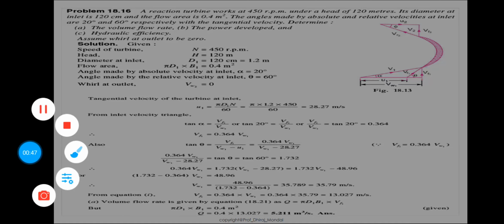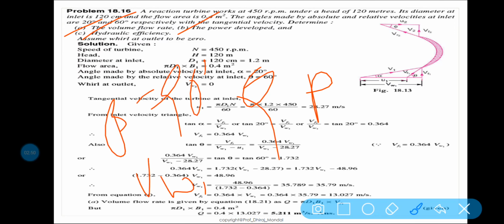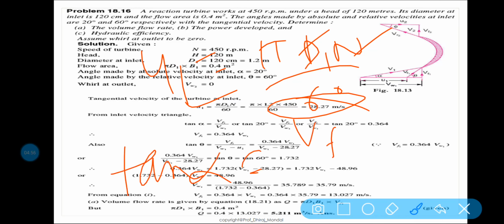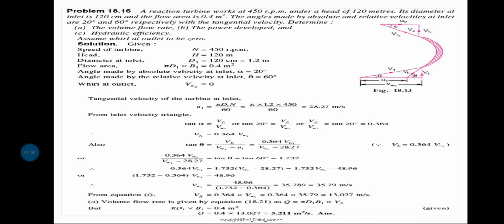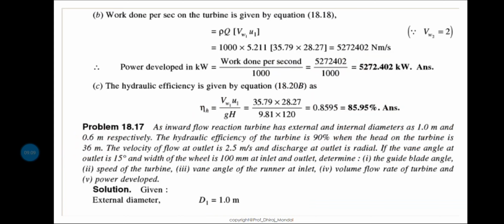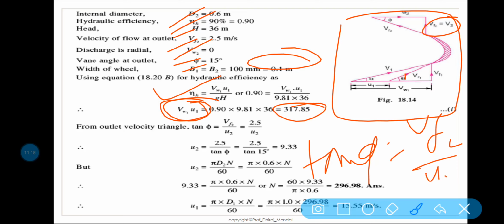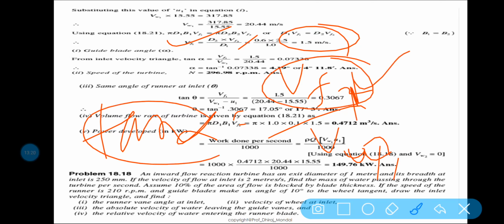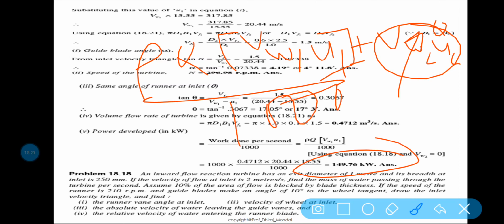L-23 Numerical analysis on inward radial flow reaction turbine